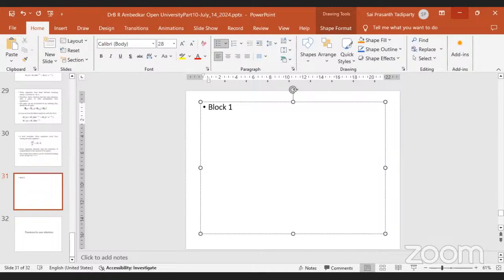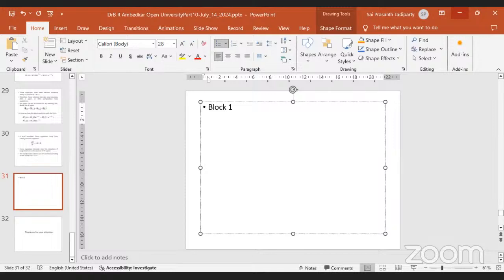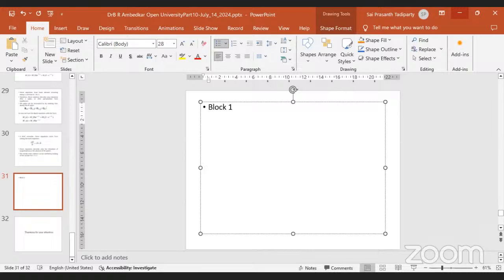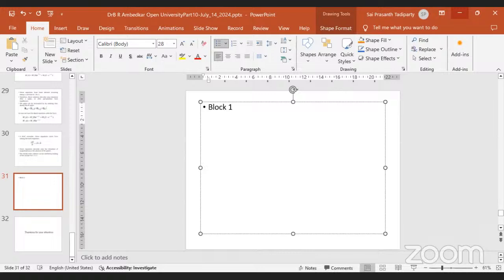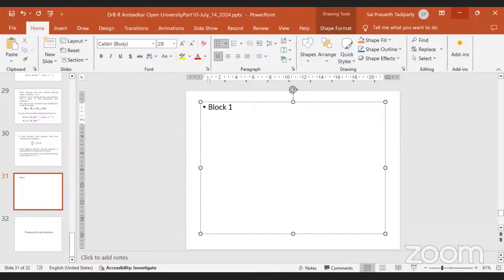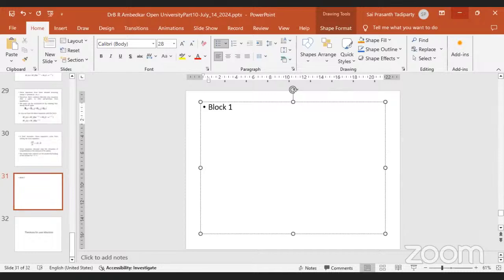PG 2 Yr-MSc.Physics-course-5: Nuclear Physics and Analytical Techniques